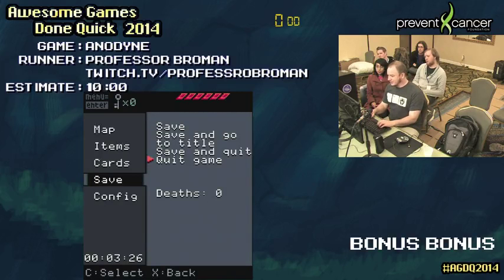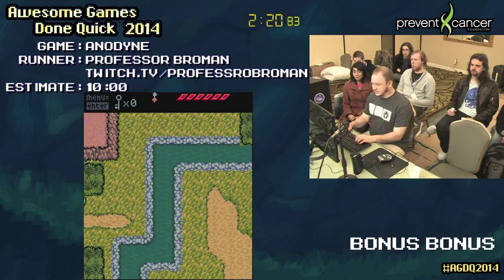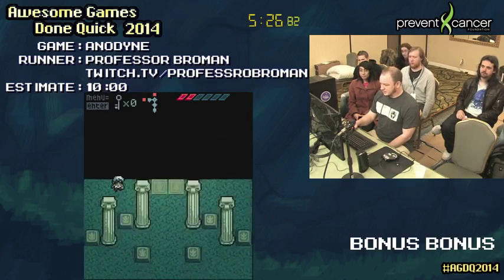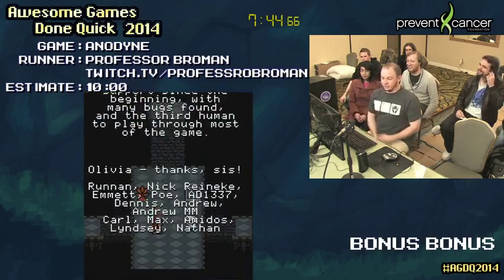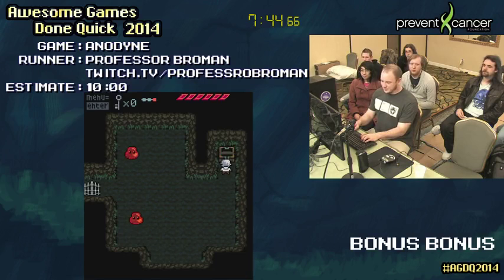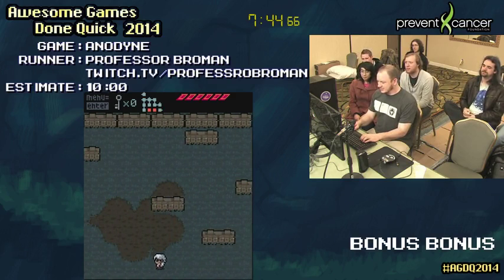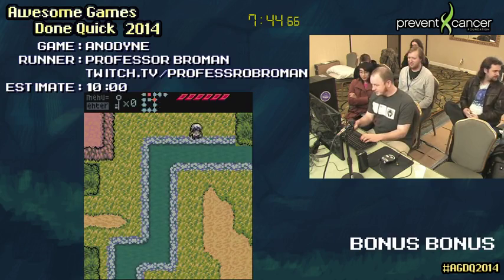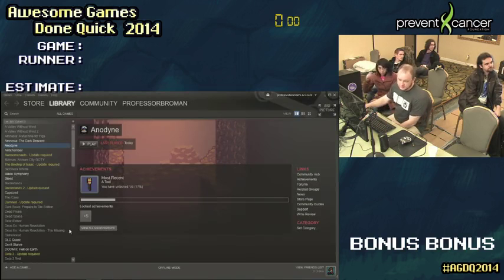AGDQ 2014 Bonus Stream - Game 55 - Anodyne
Footage of the AGDQ 2014 charity marathon bonus stream.  These were cut from the twitch.tv archives.  Some files were missing, corrupted, or poor quality.  I did the best I could to stitch things together, trim out junk, and organize the clips into single games.